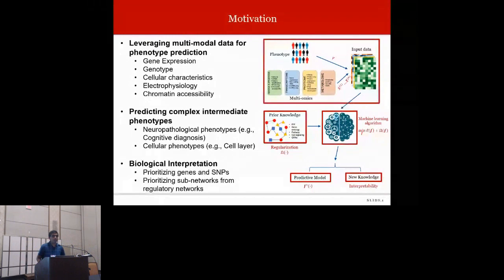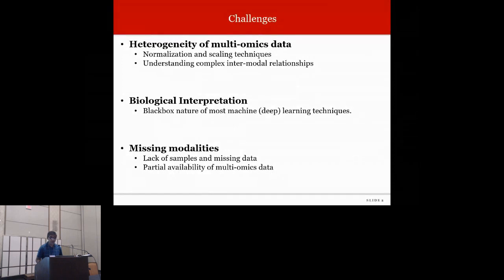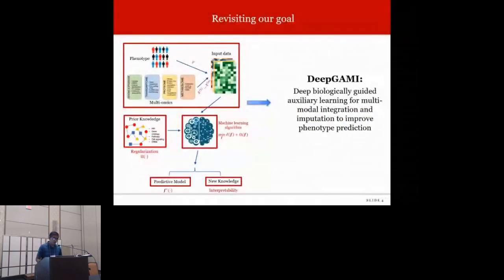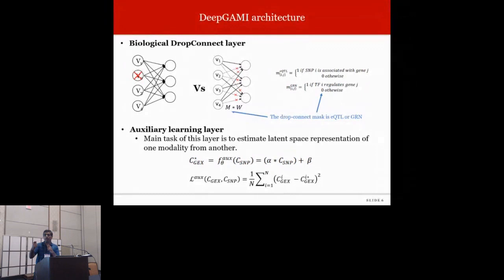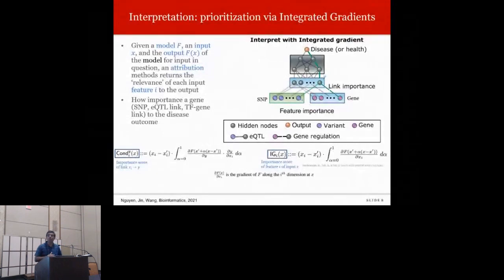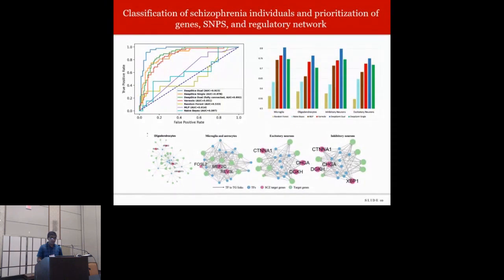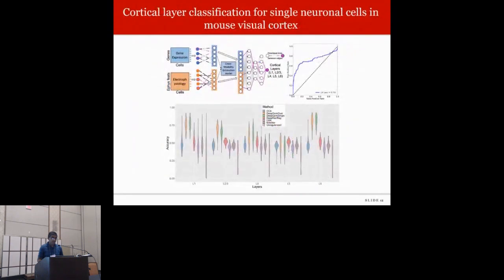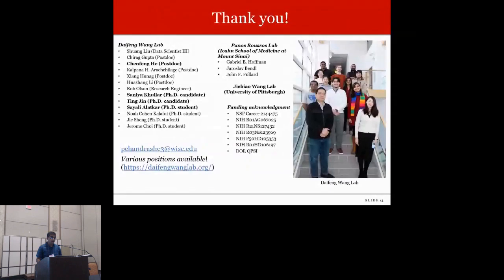DeepGAMI: Deep biologically guided... - Pramod Bharadwaj Chandrashekar - RSG - RSGDREAM 2022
DeepGAMI: Deep biologically guided auxiliary learning for multimodal integration and imputation to improve phenotype prediction - Pramod Bharadwaj Chandrashekar - RSG - RSGDREAM 2022